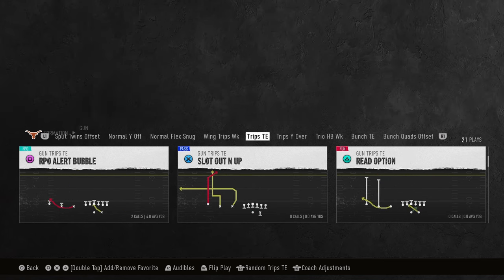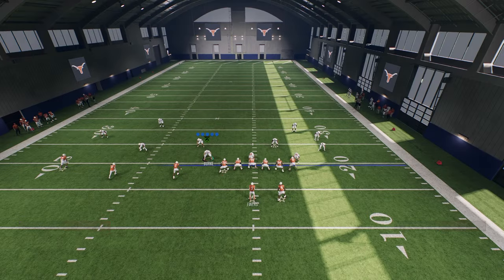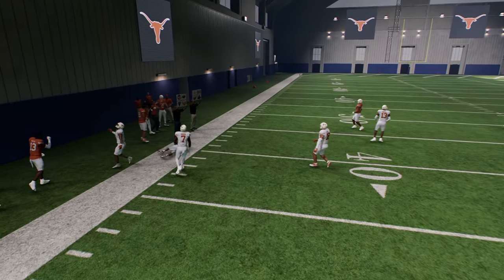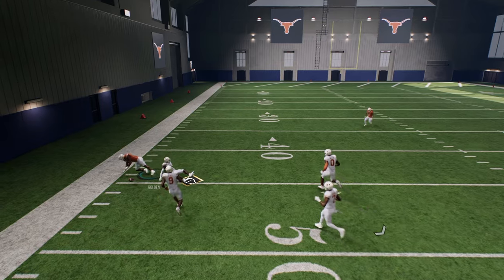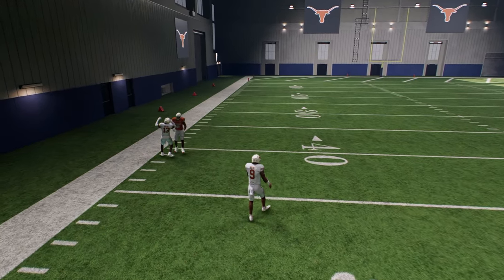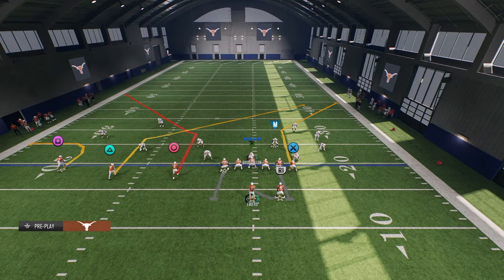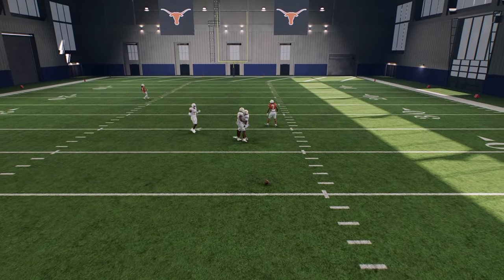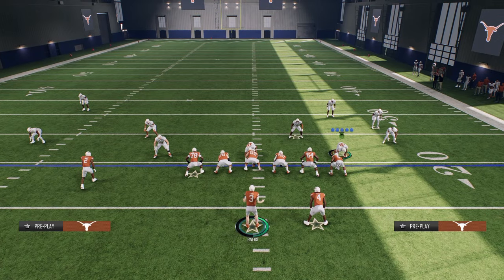The New BEST Route In College Football 25